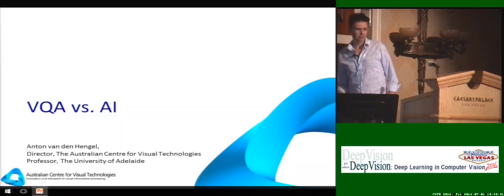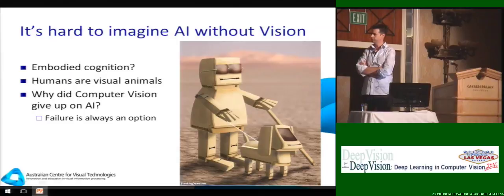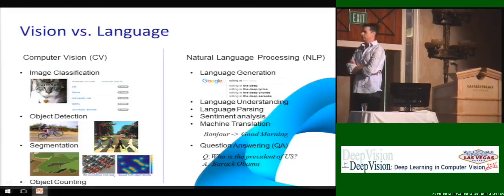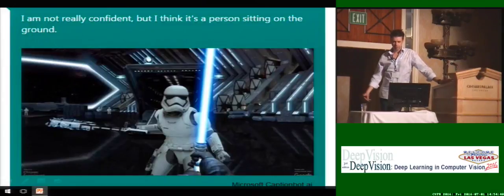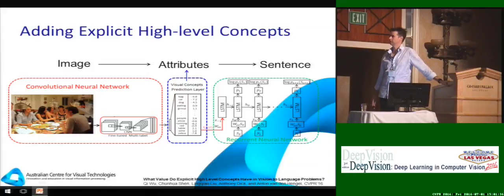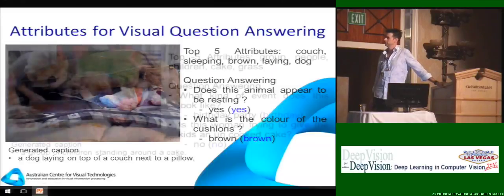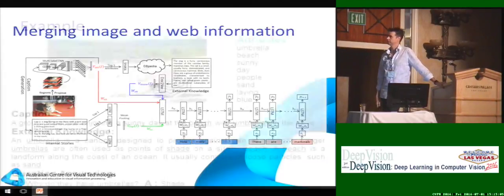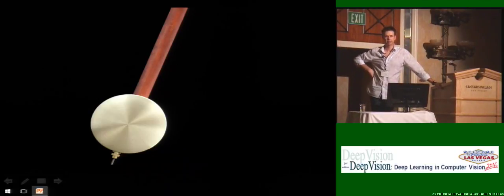VQA vs. AI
This video is about VQA vs. AI